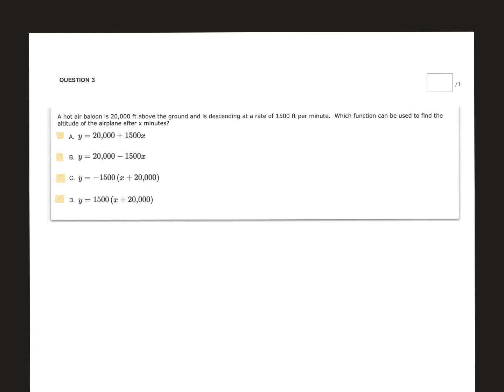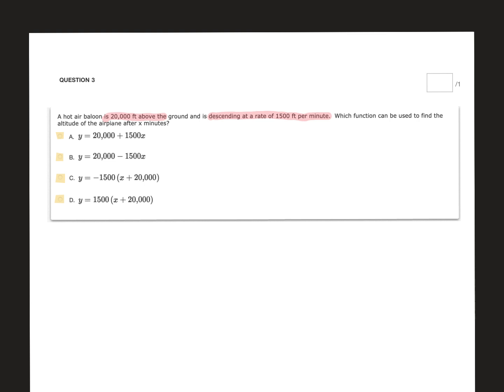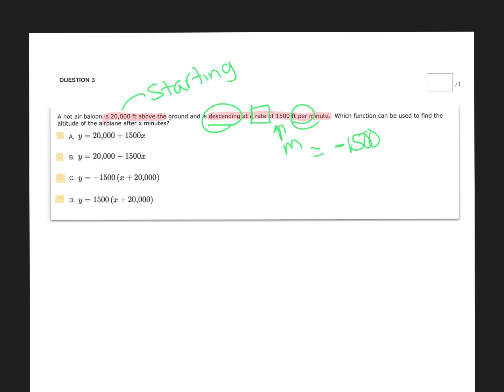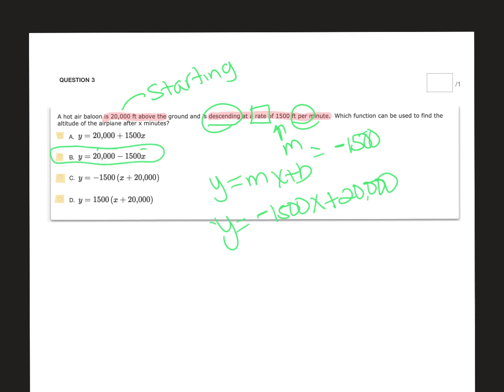Unit Review 3 2q3